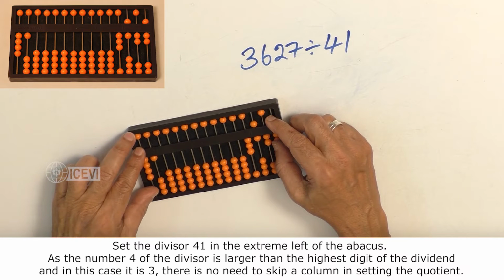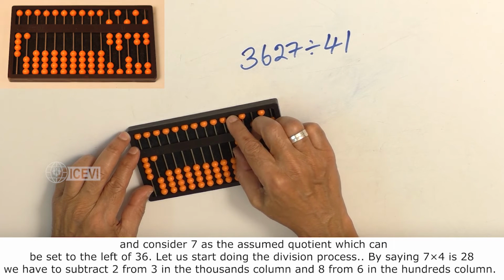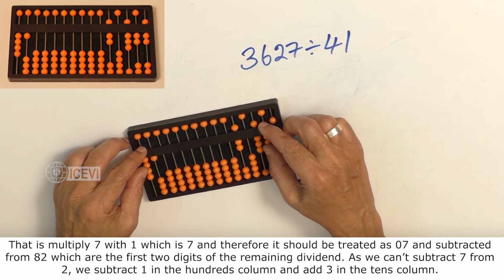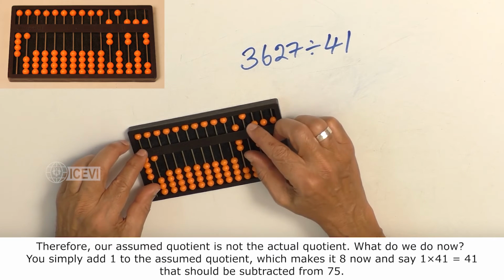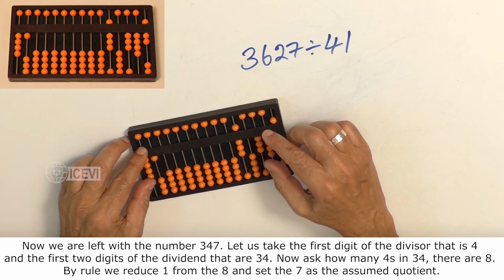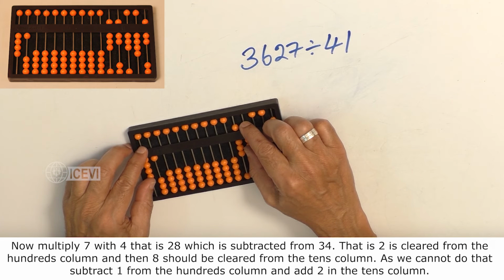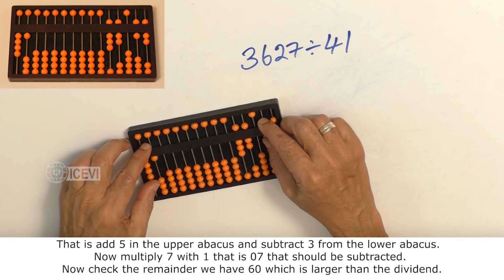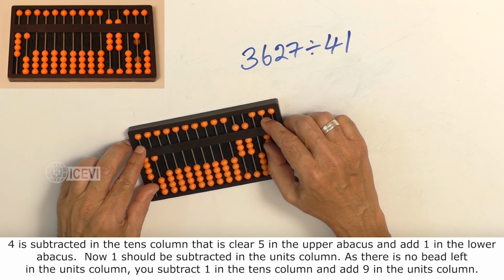#121 Adjustment of assumed quotient in every division process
Adjustment of assumed quotient maybe necessary in some or in all stages of a division problem. This video demonstrates the need for adjusting the assumed quotient in every stage of the division problem using the example 3627÷41.